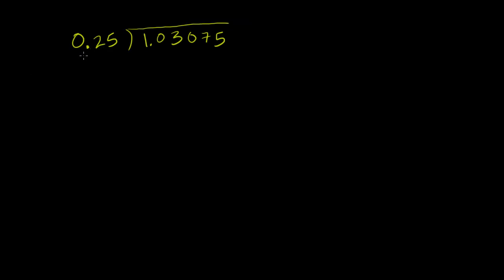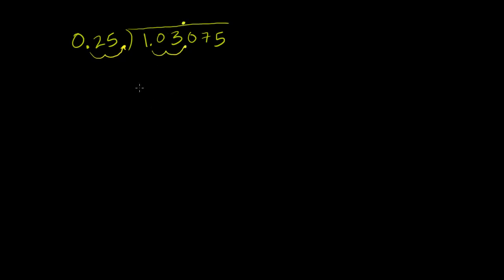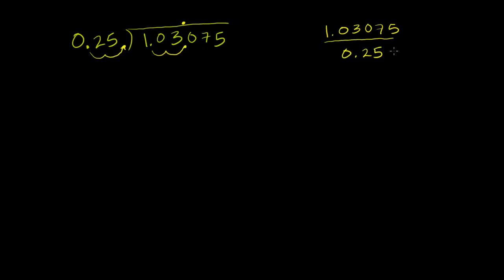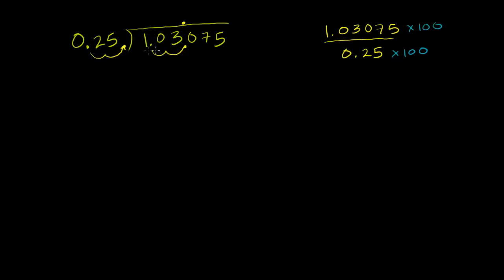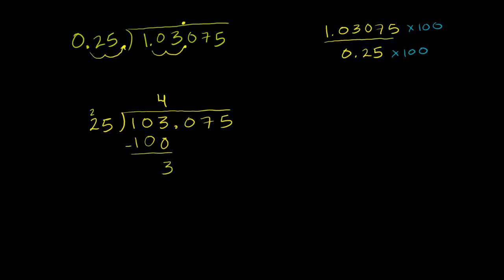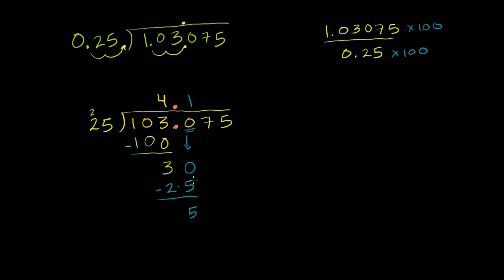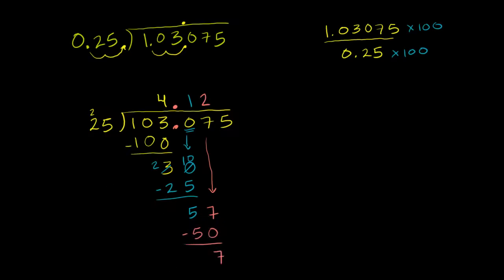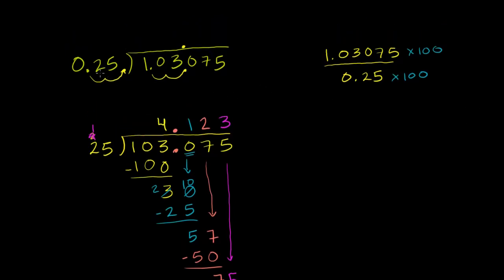Math Grade 6 - Dividing by a multi digit decimal